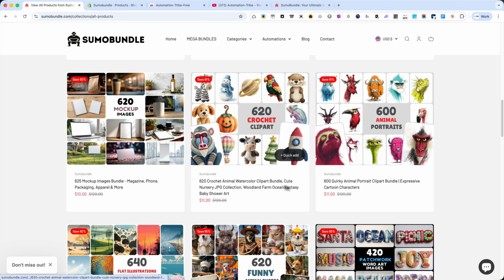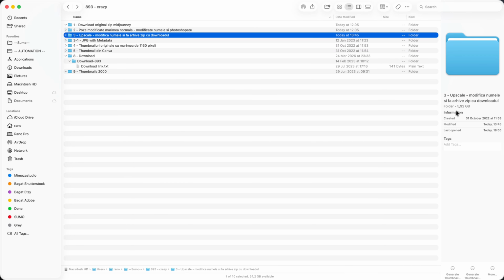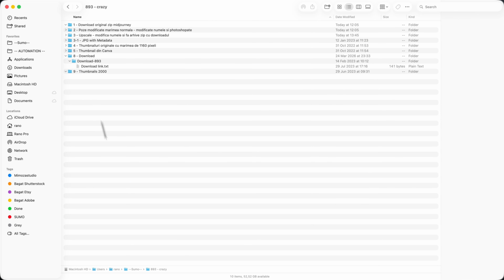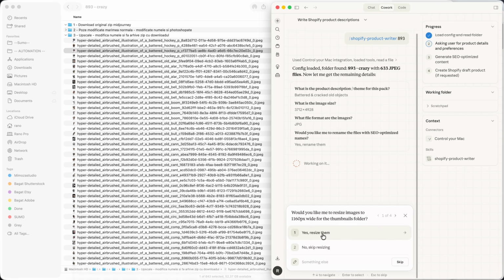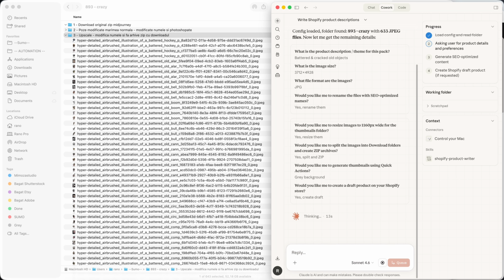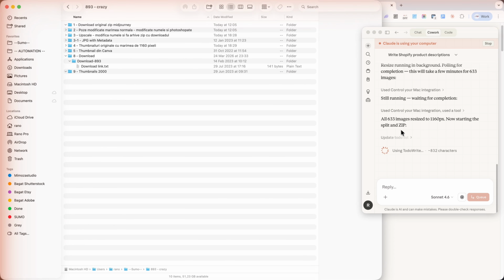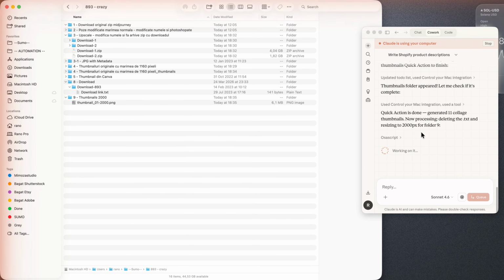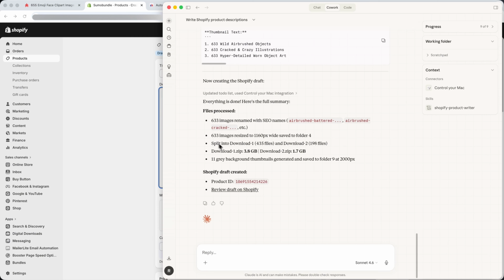How I Use Claude Cowork to Automate My Shopify Business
In today’s video, I’m taking you behind the scenes of my Shopify store, Sumbobundle.com, where I sell large digital graphic bundles. I used to spend hours manually resizing images, creating thumbnails, and writing product descriptions. Now, I’ve automated almost everything using Claude Cowork.

In this video, you’ll see how I automate:

Image Processing: Resizing over 600 large images for faster processing.

File Organization: Renaming files and splitting large bundles into smaller, Windows-friendly ZIP archives.

Asset Creation: Automatically generating optimized thumbnails and collages for web use.

Marketing Content: Drafting product titles, Shopify descriptions, and complete newsletter campaigns (subject lines, pre-headers, and body text).

Shopify Integration: Submitting product data directly to my store via API.

The only thing I still do manually is design the main thumbnail to ensure it perfectly captures the bundle's essence.

If you want to reclaim your time and scale your digital product business, this deep dive into AI automation is for you!

If you want to talk about this type of automations, please join the Skool community.

There you will find a lot of automations for any time, a lot of prompts for Claude and ChatGPT.